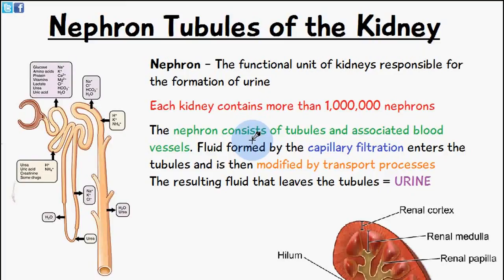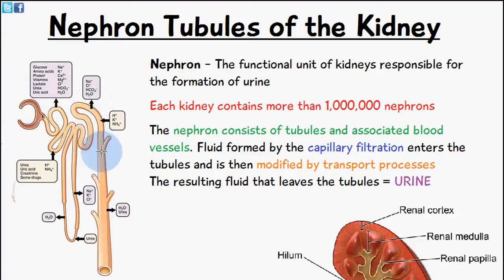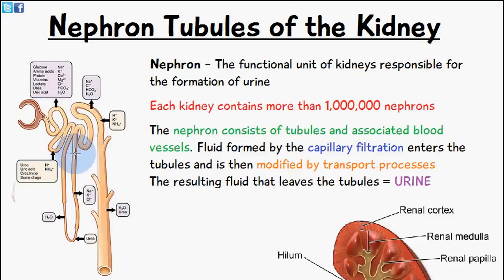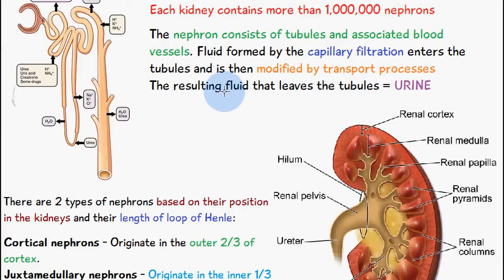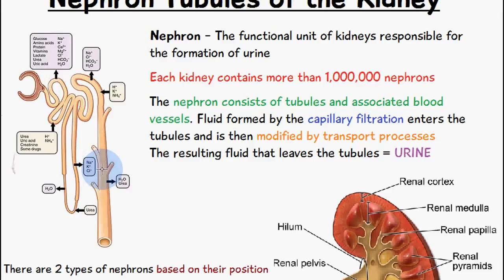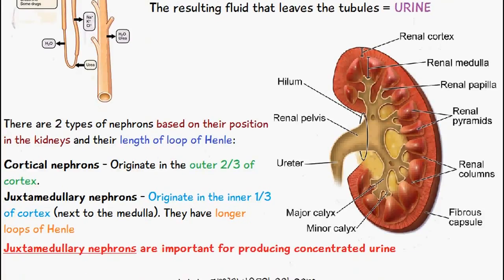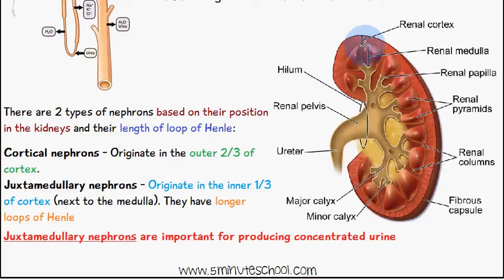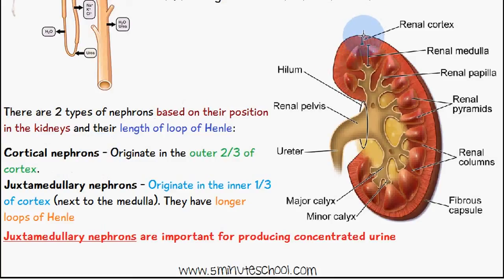The Nephron Tubule of the Kidney - Cortical and Juxtamedullary Nephrons